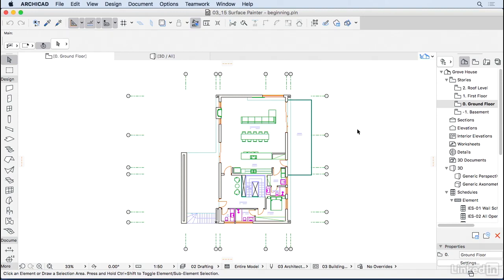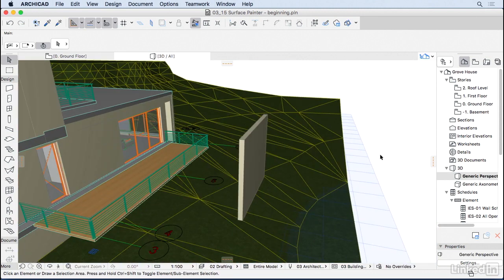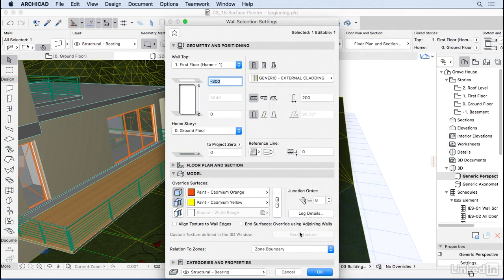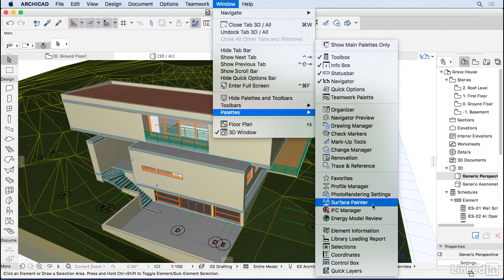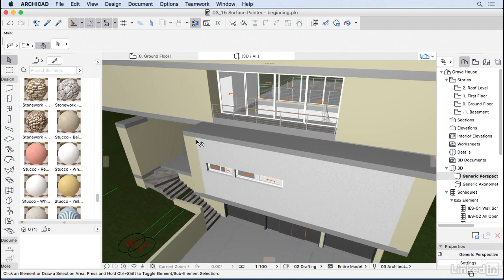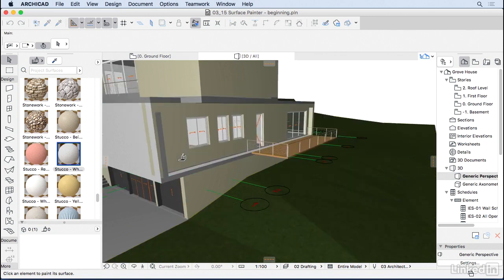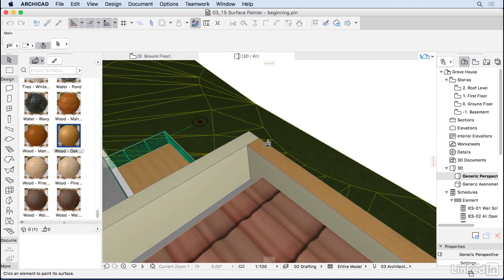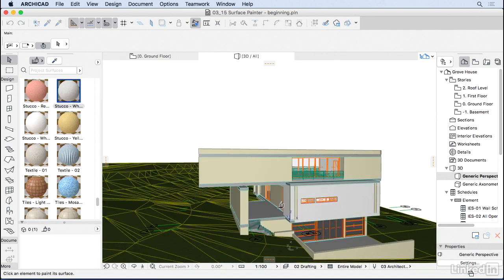027 Surface painting ARCHICAD